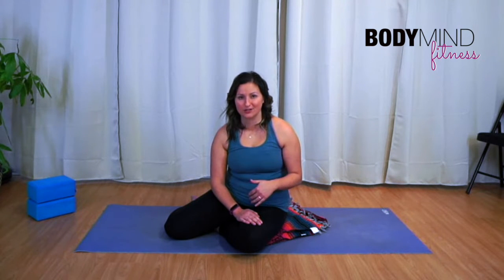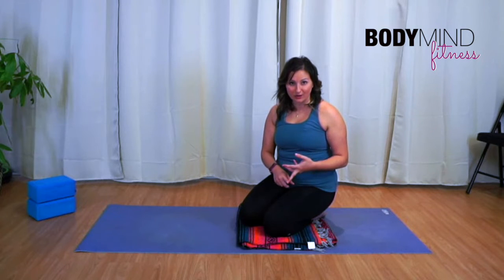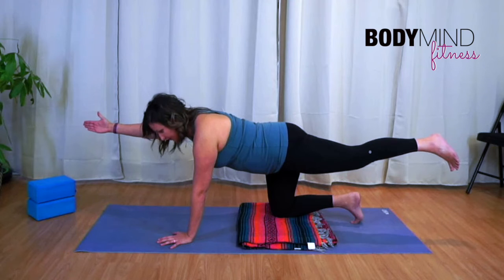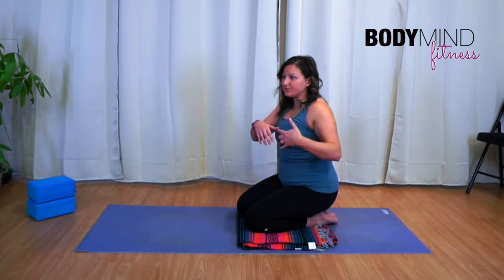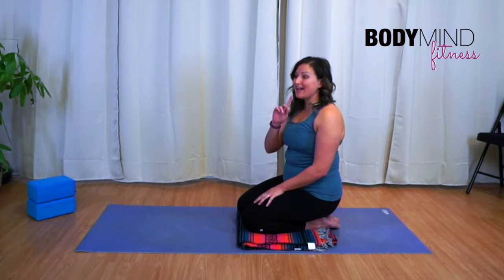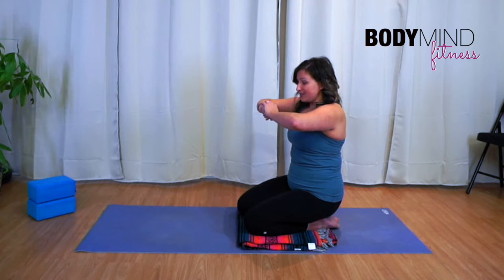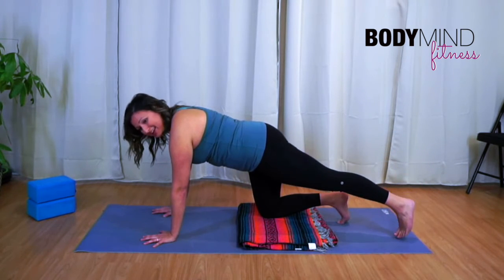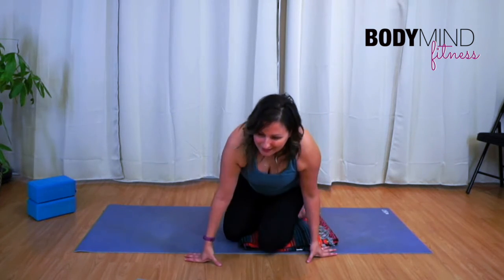top tip to get more out of your core exercises